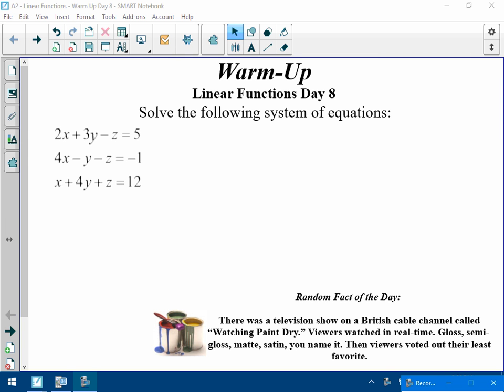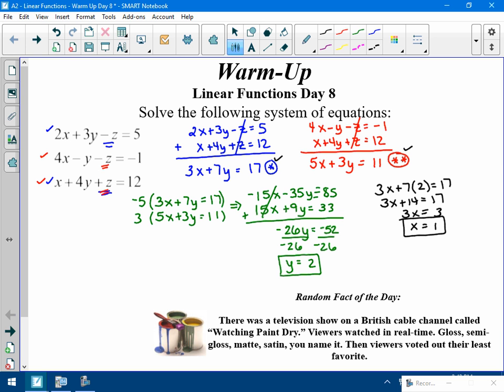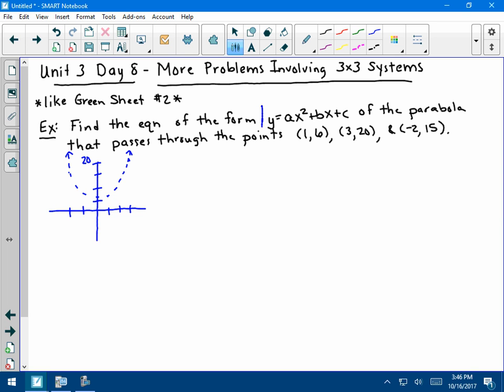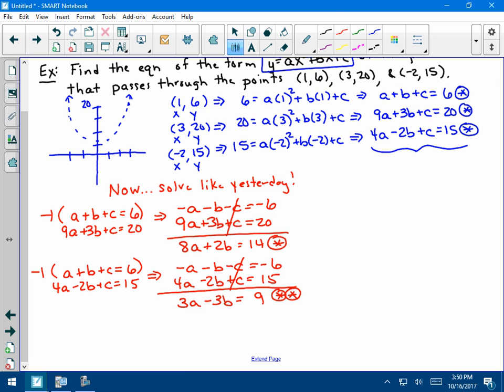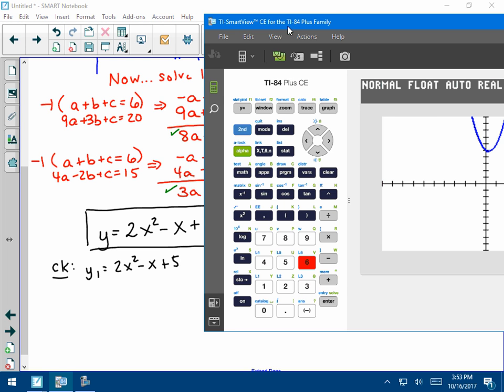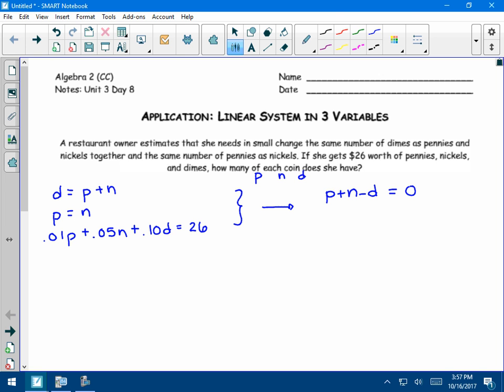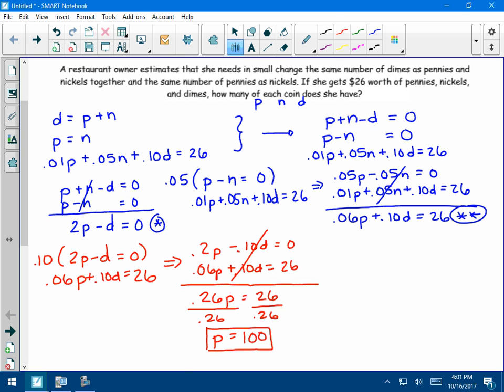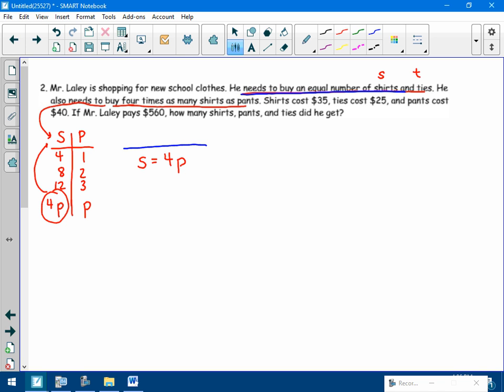A2 Video 3 8 Applications of 3x3 Systems